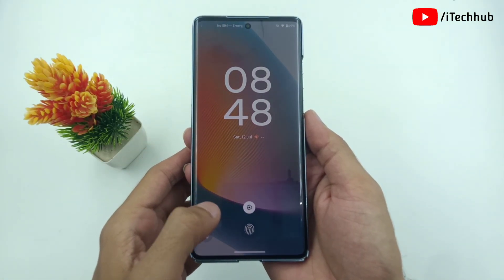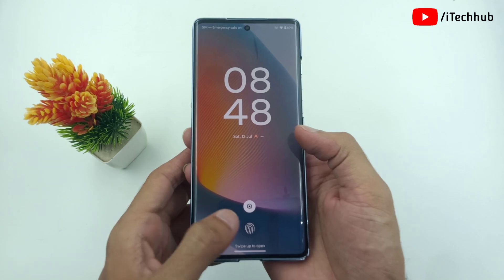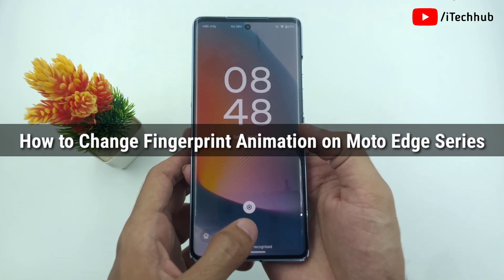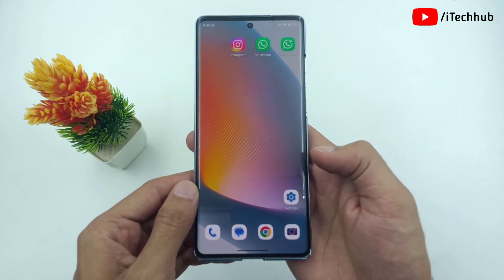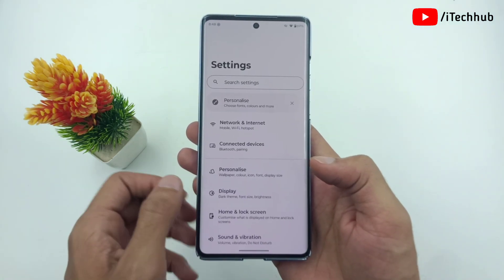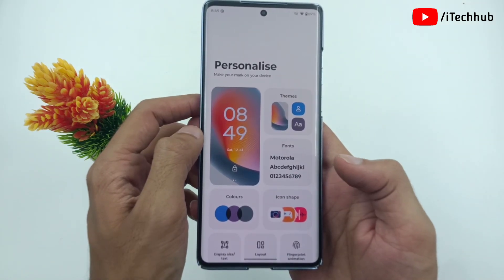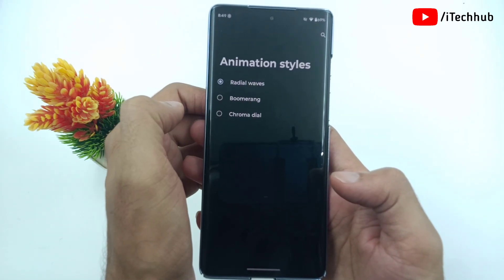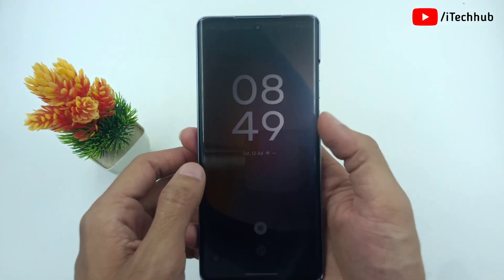How to Change Fingerprint Animation on Moto Edge 50 Fusion / 60 Fusion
Want to customize the fingerprint unlock animation on your Moto Edge?
In this video, you'll learn how to change the fingerprint animation style on Moto Edge 50 Fusion and Moto Edge 60 Fusion.

📱 What’s included in the video:

How to access fingerprint settings
Change fingerprint animation effects
Choose from available styles
Works with Android 15 / MyUX

🎨 Make your phone feel more personal with custom unlock effects!